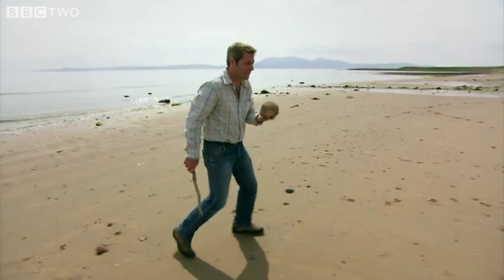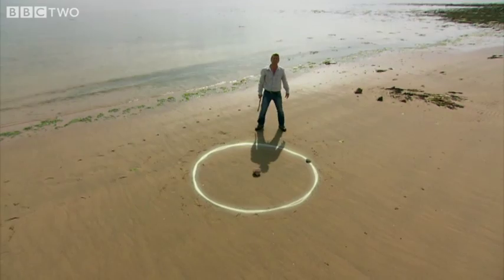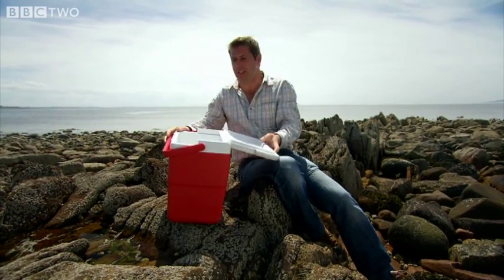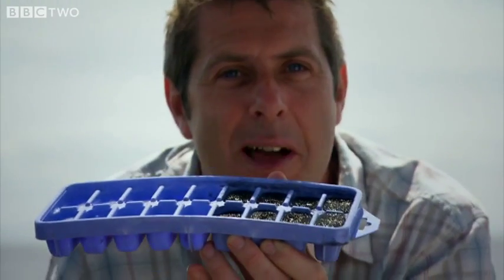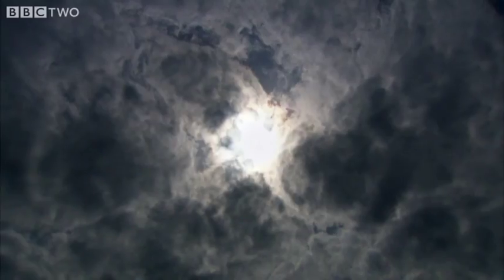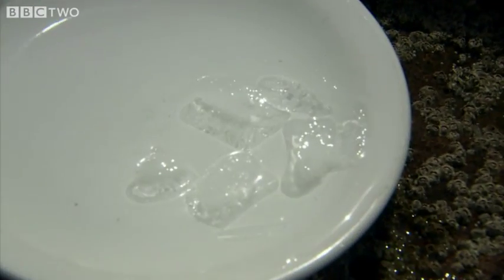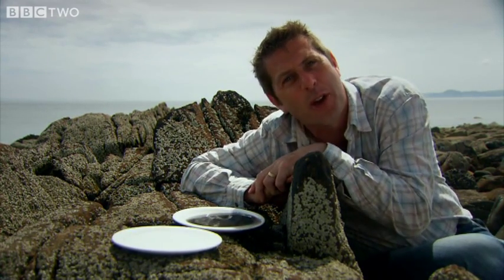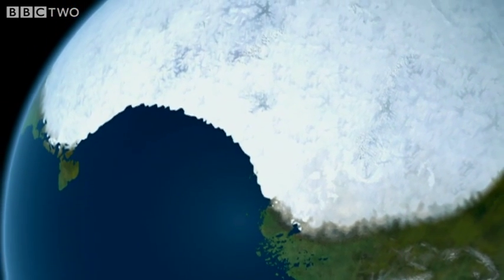How an Ice Age is born - Men of Rock Preview - BBC Two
Iain Stewart shows how James Croll, a genius janitor, discovered the causes of ice ages